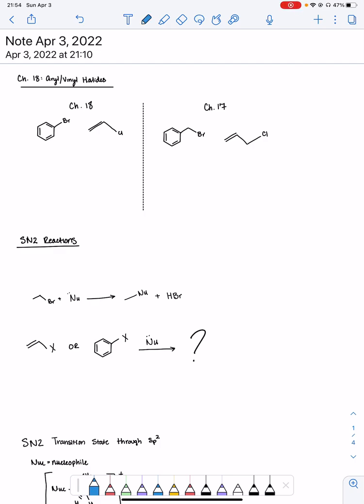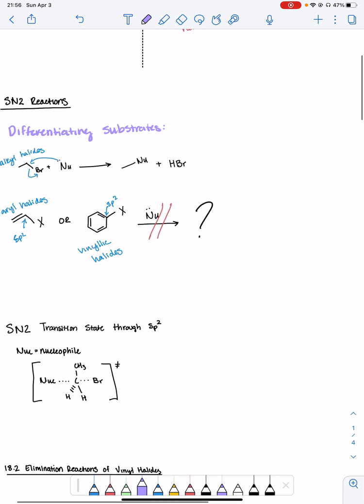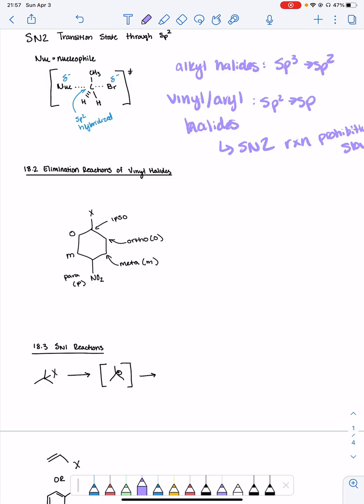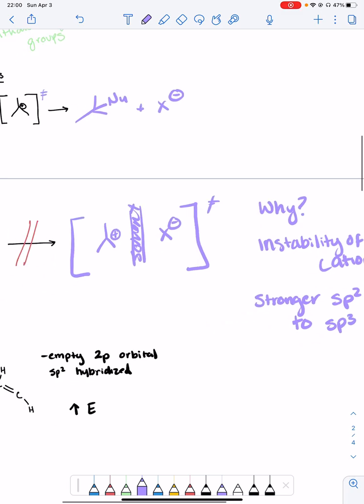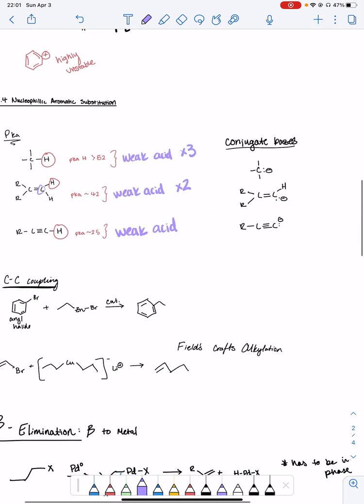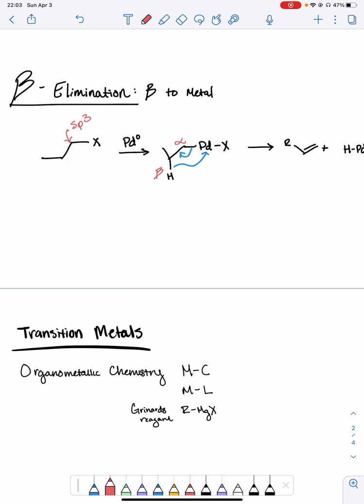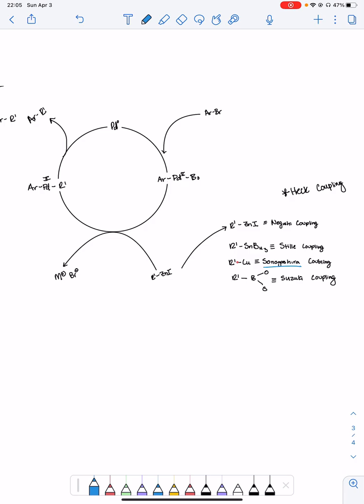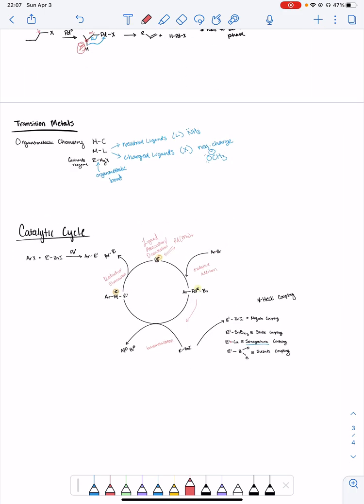C-C coupling, Rachel Martin